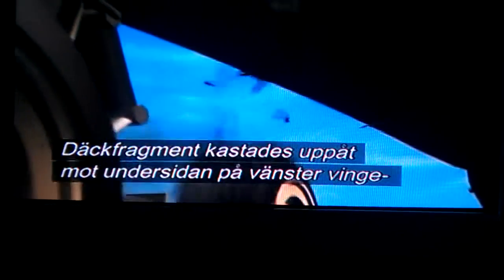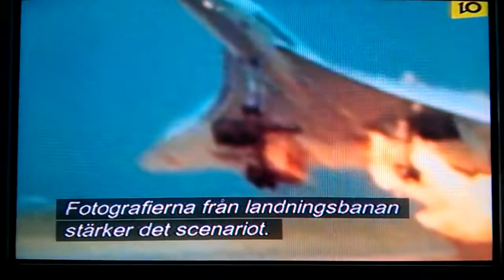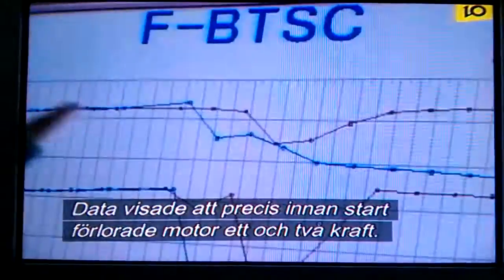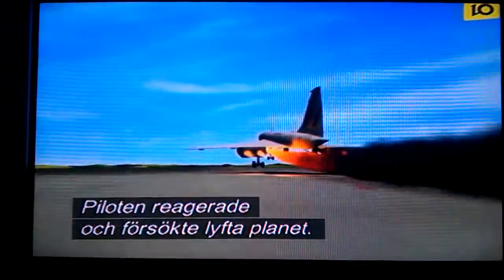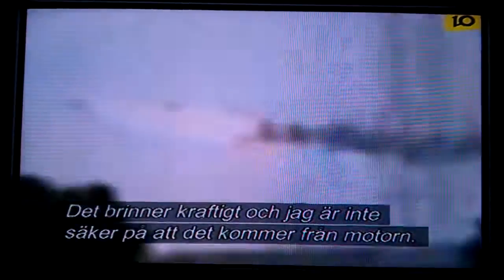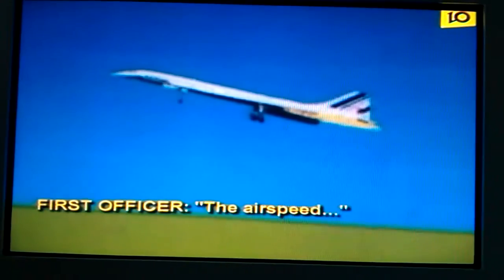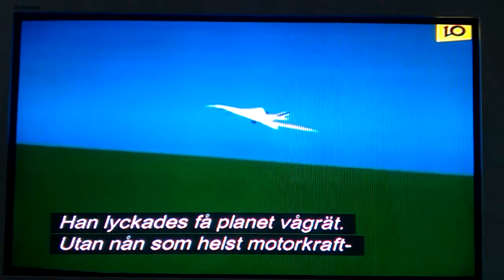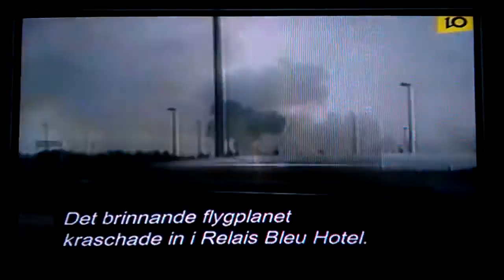Concorde _crash_part2.3gp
concorde went down shortly after take off, crashing close to the town of Gonesse